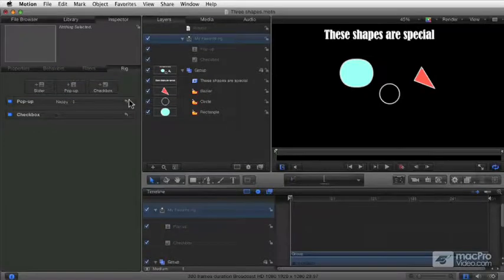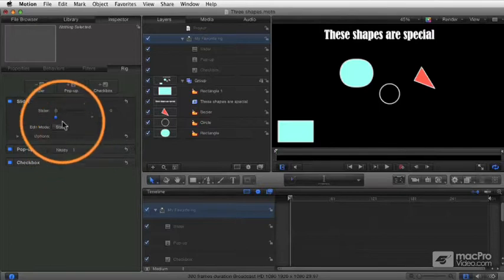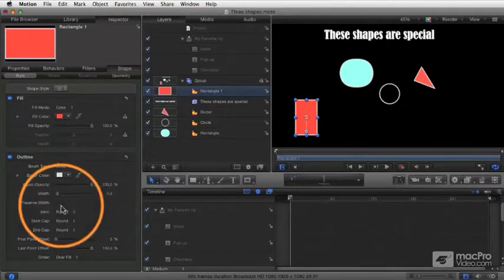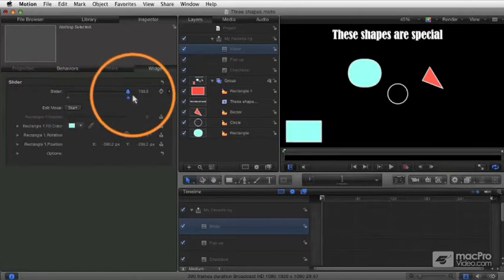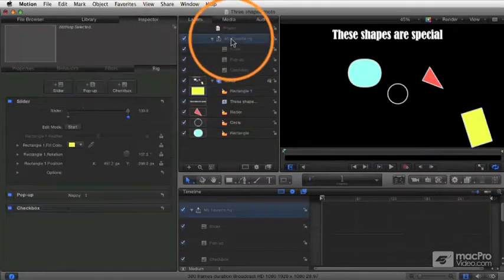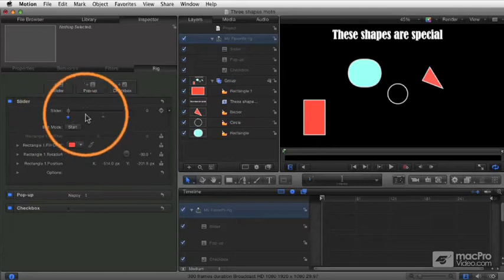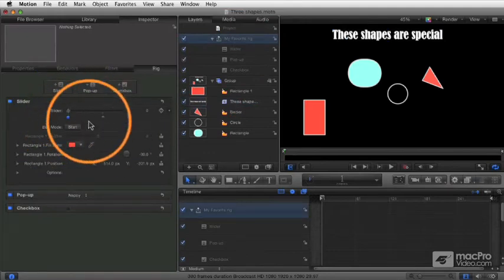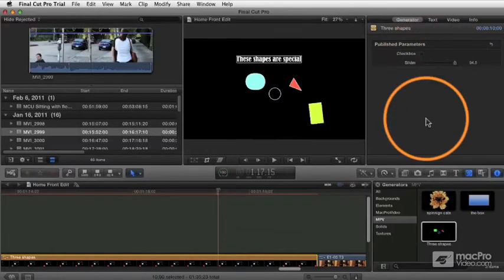Motion 5 108: Creating Content For Final Cut Pro X - 19 Using Slider Widgets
Motion 5 108: Creating Content For Final Cut Pro X by Michael Wohl
Video 19 of 22 for Motion 5 108: Creating Content For Final Cut Pro X

Motion 5 is a powerhouse when it comes to creating all kinds of complex visual effects. Many of these FX take hours to set up and tweak to perfection. But what if you want to use these FX over and over in Final Cut Pro X projects? You can!  Now all the FX you create in Motion 5 can be saved as as FX Templates that can be accessed right from Final Cut Pro X!

In this tutorial by macProVideo.coms favorite Motion & FCP trainer Michael Wohl, you'll learn how to package your FX as presets for FCP X. First youll learn all about Template Projects. Next youll start building an Effect preset and Publishing a specific set of parameters. Youll learn how to create Transitions that will be useful in multiple FCP X projects and how to create Title Templates, complete with their background elements. From there Michael shows you how to work with Generators and introduces Rigs.

So, sit back and relax while you discover how rolling your own FCP X effects using Motion 5 will save you time, boost your creative output and make your FCP X projects look and feel like those from 500/hr professional post-production houses without ever leaving your laptop!